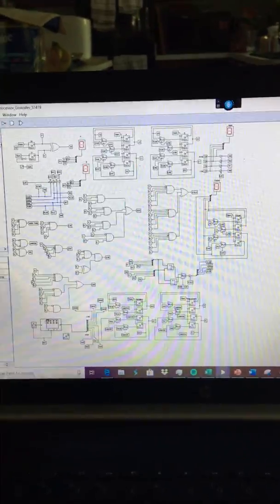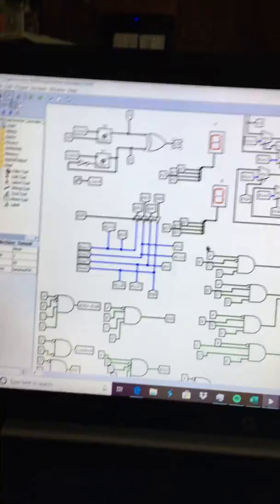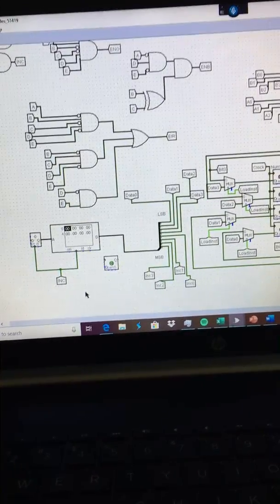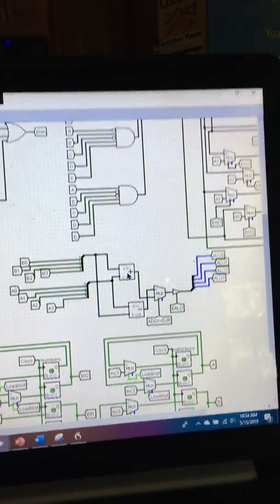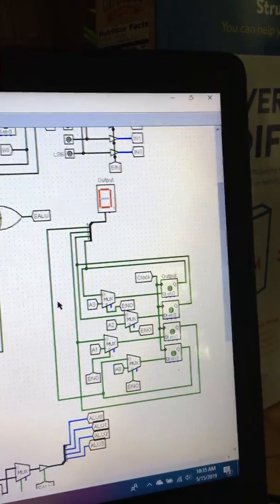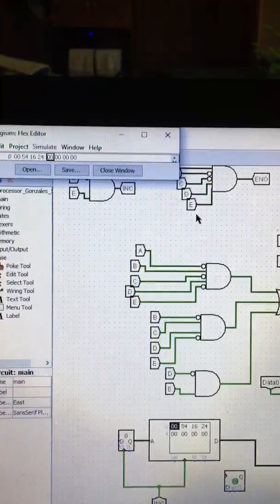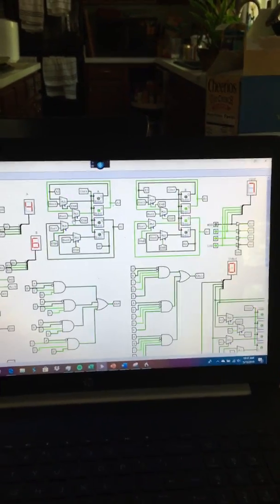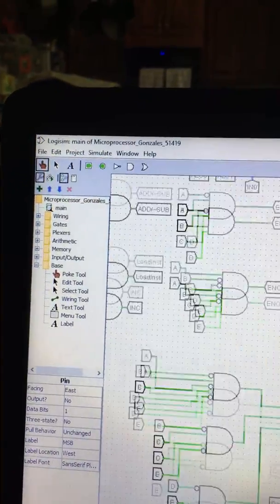Microprocessor Final Project Mark Gonzales